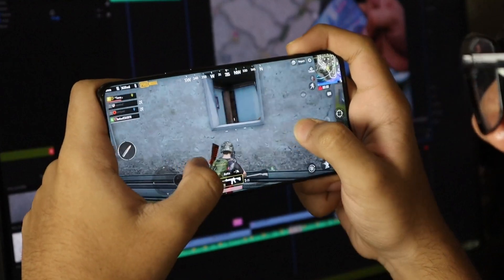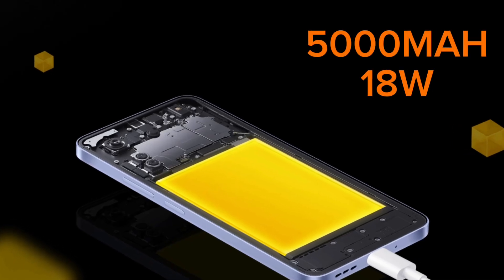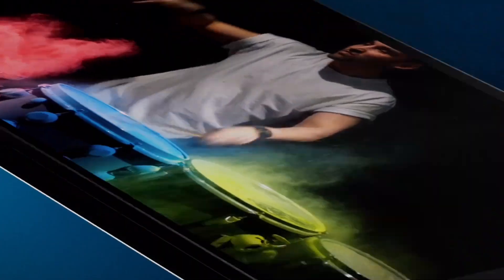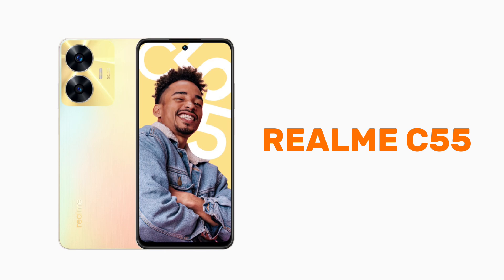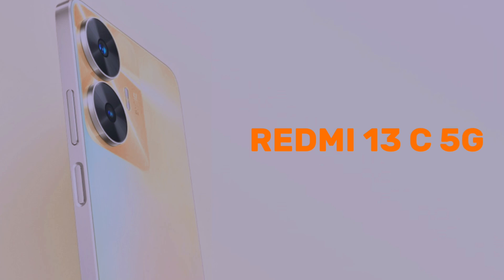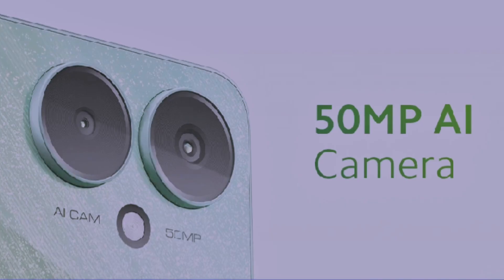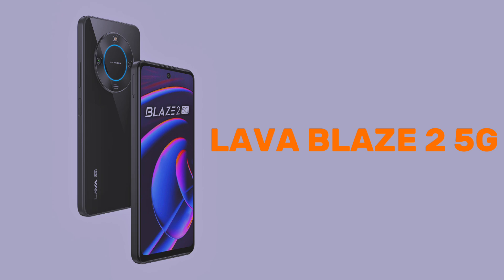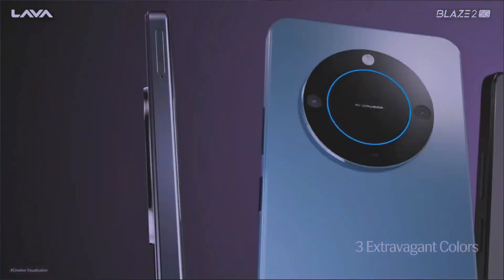Don't buy these smart phones || Top 5 smart phones under ₹10k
In this video, I am discussing the top 5 smartphones under 10k, including options for all types of users.